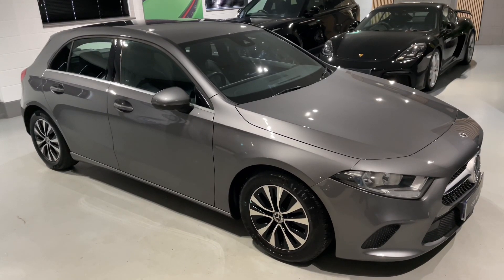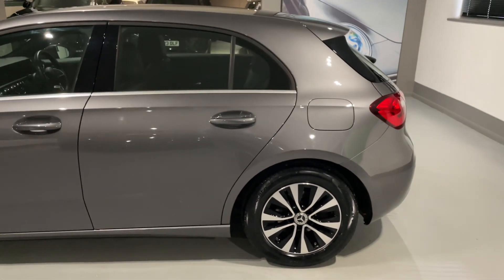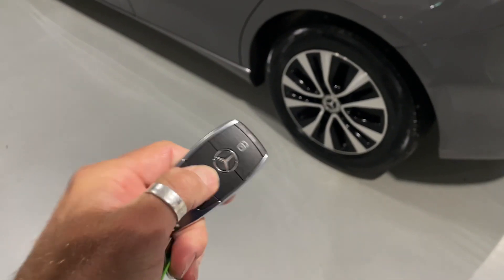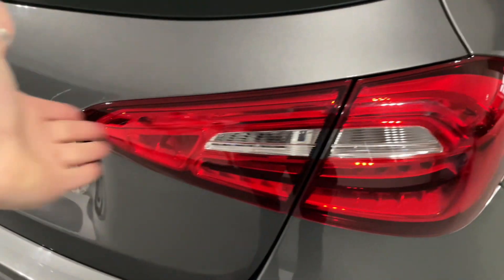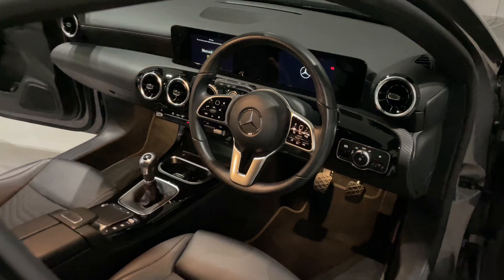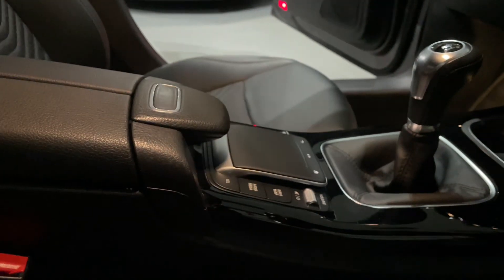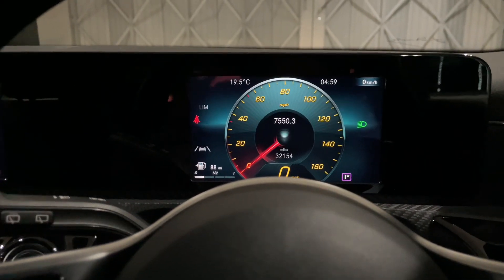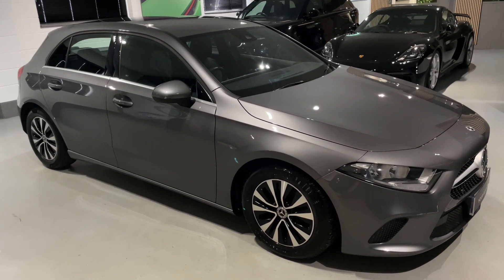Review of 2021 (71) MERCEDES-BENZ A-CLASS 1.3 A 180 SE 5dr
*Detailed Walkaround Video – Superb Example* Presented in the sought after combination of Mountain Grey Metallic Paint with Half Black Heated Leather Seats. This A-Class has been fastidiously owned, meaning it still drives, smells and feels like NEW!!! Coming Complete with Full Mercedes-Benz and Mercedes-Benz Specialist Service History Including; First Service by Mercedes at 9,911 Miles – 12/12/2022, Second Service by Mercedes at 21,262 Miles – 19/12/2023, Freshly Serviced by our Bosch Approved Mercedes Specialist, 6 Months Warranty with the Option to Upgrade Through the AA, Mercedes Documents, Carpet Mats and 2 Keys. Standard Specification Includes; Reverse Camera, Heated Front Seats, Drive Mode Select, Front and Rear Parking Sensors, Cruise Control with Speed Limiter, Dual Zone Climate Control, Keyless Start, Auto Rain Sensing Wipers, DAB Radio, Bluetooth and much more. This Lovely Mercedes a180 was mechanically inspected at our preparation centre and comes complete with a full HPI History Check with a certificate for your records. YBC was established 14 years ago! We have over 112 Years of Experience within our team! We are a proud 5/5 Highly rated dealership with over 1000 reviews within our dealer group, so you will experience great service with us. Please ask us about our hybrid/efficient “Car Buying Made Easy” sales process, you’ll love it! All Part Exchanges are welcome! Thank you for viewing our advert and make sure you watch the walk around video